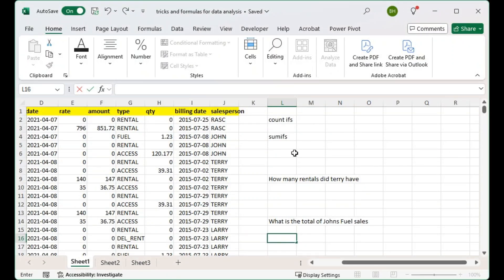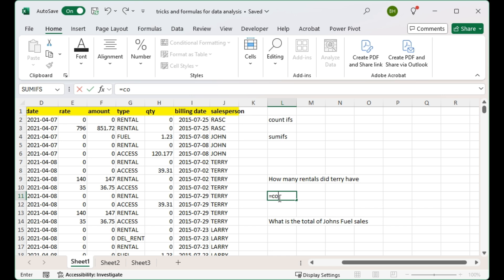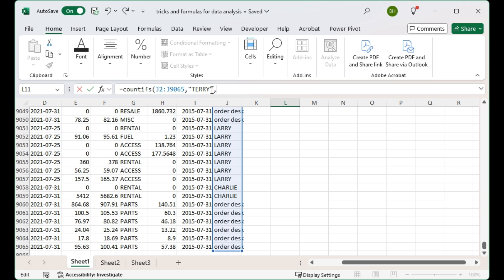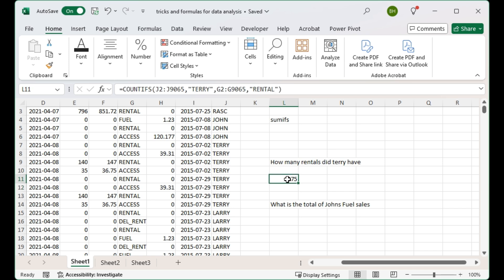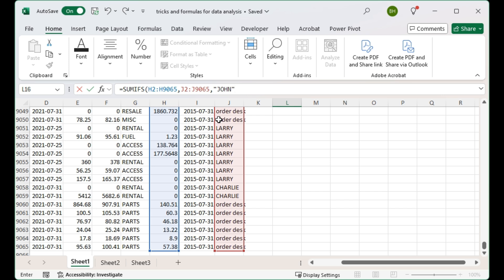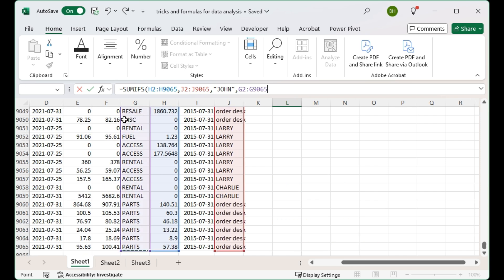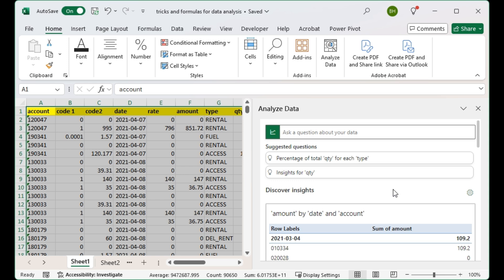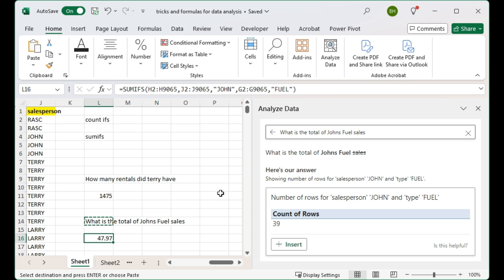Tricks and formulas for Data analysis in Excel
Tricks and formulas for Data analysis in Excel, Using countifs and sumifs in large data sets.  Comparing these to Analyze Data button. =COUNTIFS(J2:J9065,"TERRY",G2:G9065,"RENTAL")
=SUMIFS(H2:H9065,J2:J9065,"JOHN",G2:G9065,"FUEL")  Free templates and templates  with code are available for purchase for $50 USD